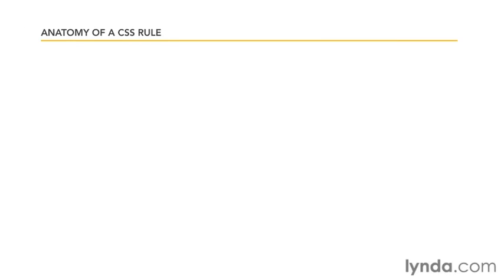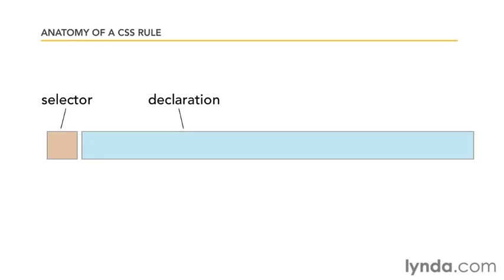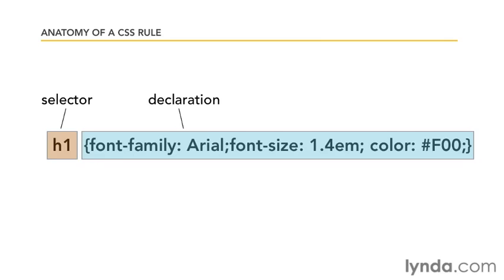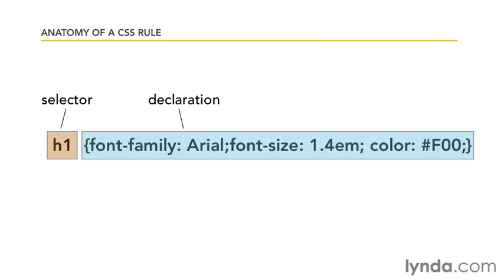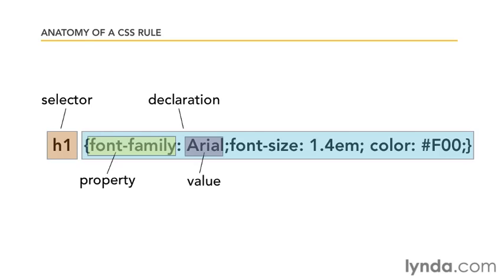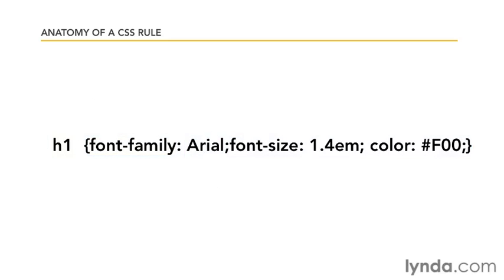Adobe Dreamweaver Tutorial - CSS Rule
After Dreamweaver Chapter 6 (CSS Foundations)
- Lesson 2
- CSS Rule